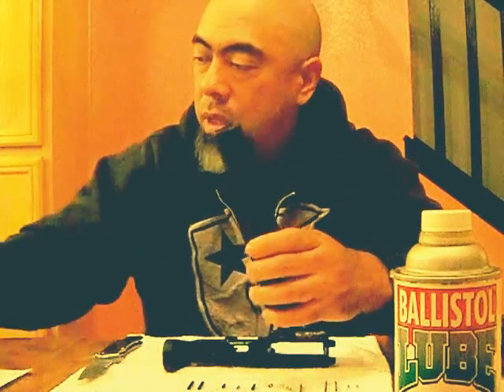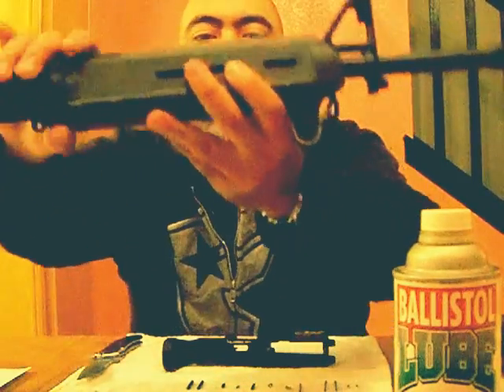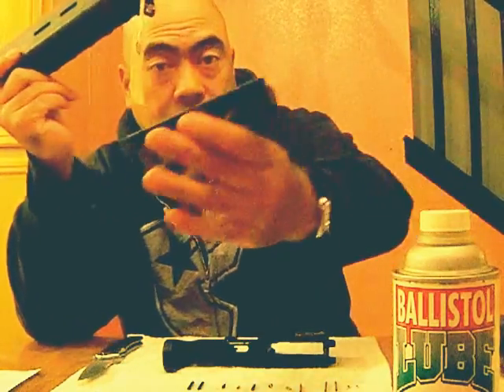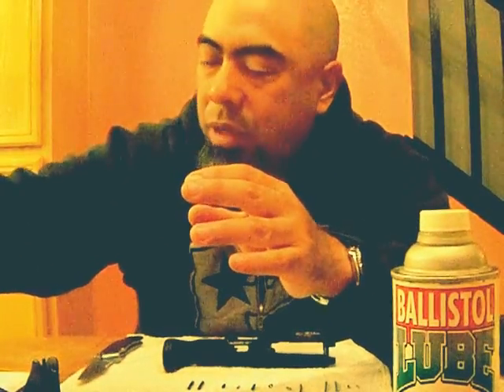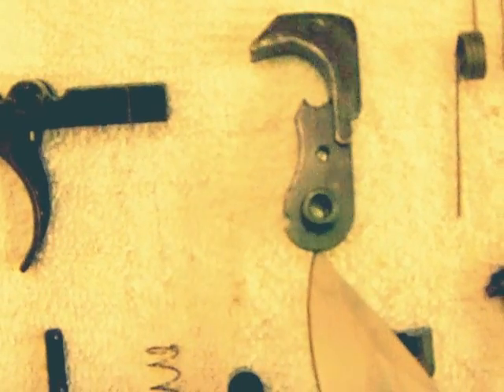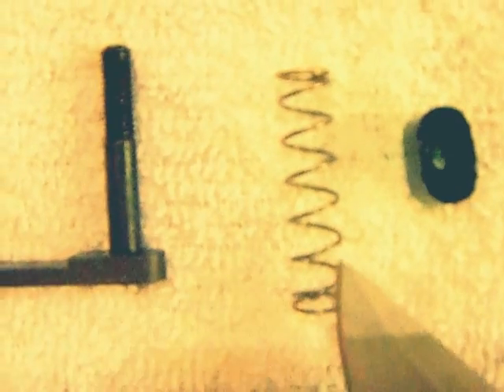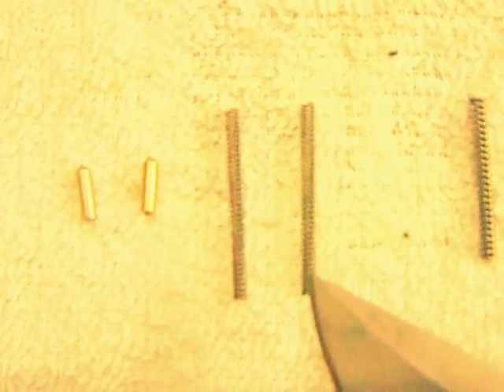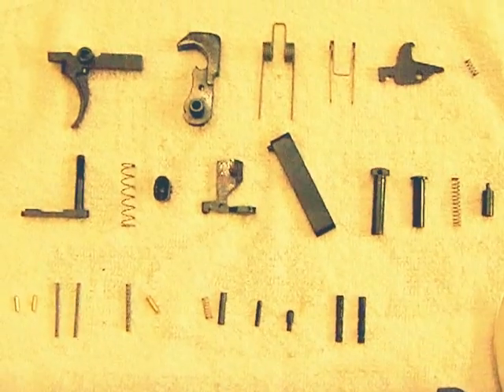AR15 Build, Part 1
This video is  description of all the parts of the AR-15 I am about to build.  I apologize in advance for the darkness of the video.  I tried to edit it and make it lighter so you may see the details better.

I followed the directions of another video, "Building Your AR-15 From Scratch".

(Item # X0670D; Lenny Magill Productions, 2011)